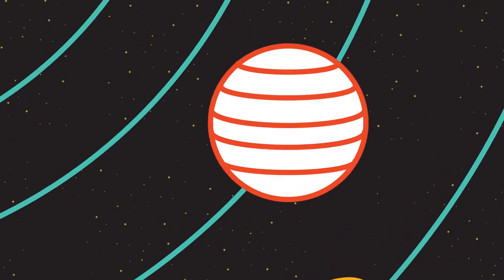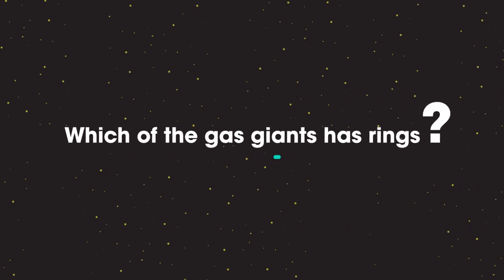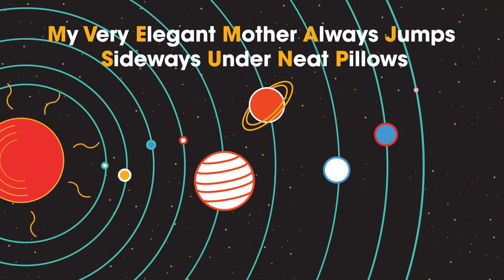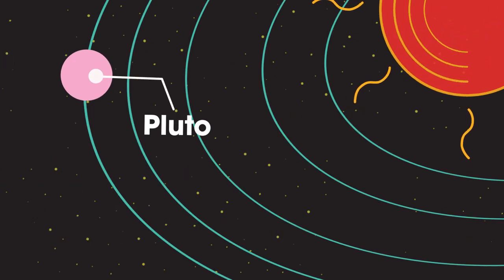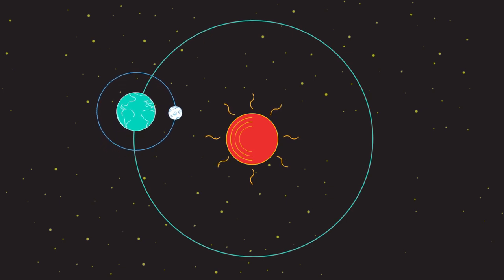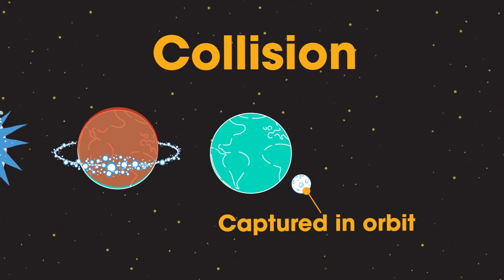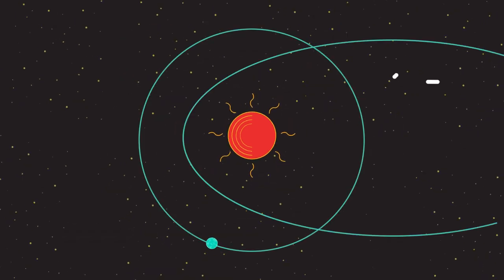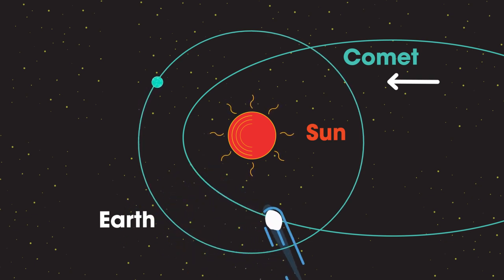The Solar System Part 2 | Astrophysics | Physics | FuseSchool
CREDITS
Animation & Design:
Joshua Thomas

Narration:
Dale Bennett

Script:
Alistair Haynes

This video looks at the characteristics of the outer planets, dwarf planets, moons and comets.